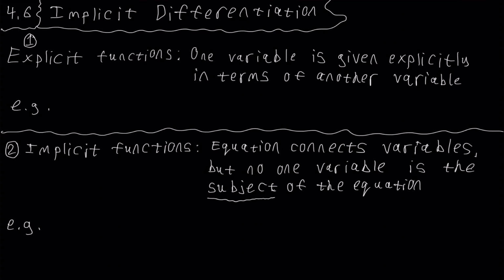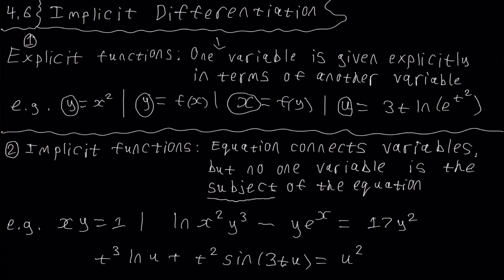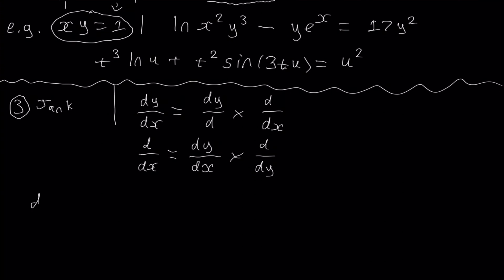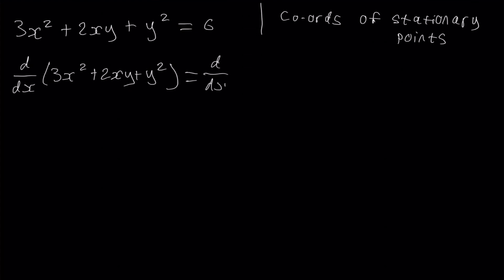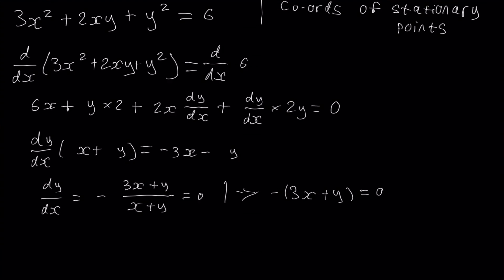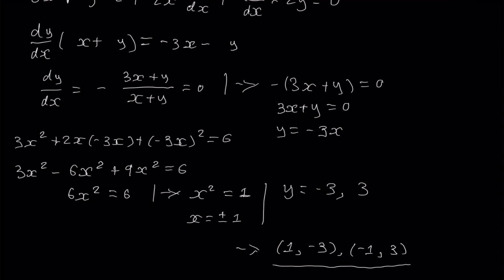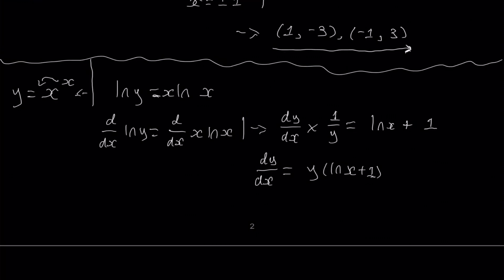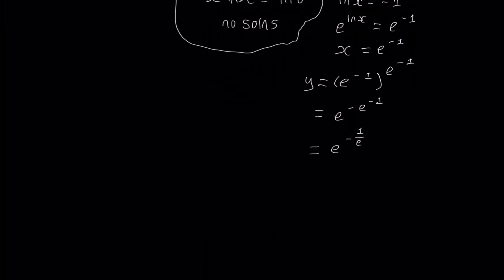4.6 - Implicit Differentiation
[0:00] - Intro
[0:30] - Explicit functions
[1:35] - Implicit functions
[4:04] - Chain rule for implicit differentiation
| - [4:25] - Method #1 (jank)
| - [6:22] - Method #2 (less jank)
[7:38] - Example #1
[14:28] - Example #2
Syllabus - Cambridge International Examinations
Subject - Pure Mathematics 2